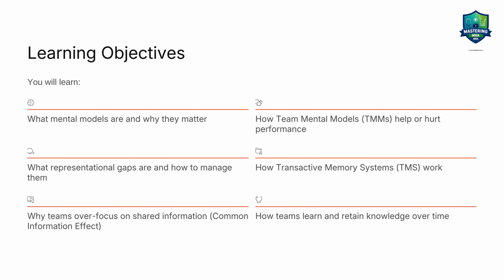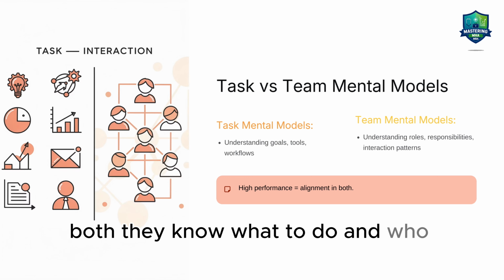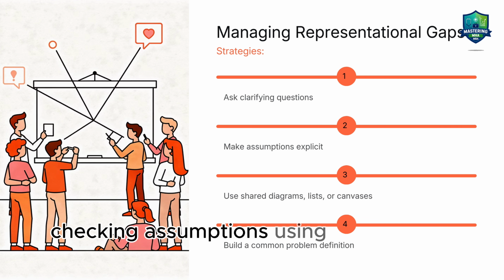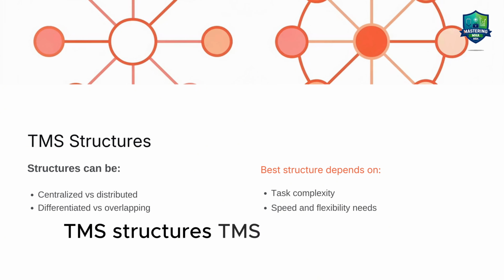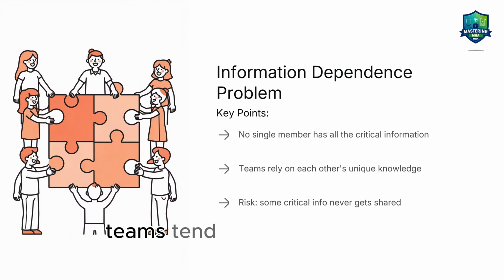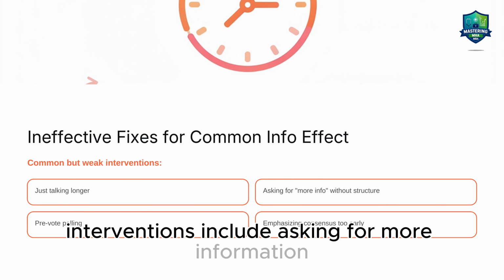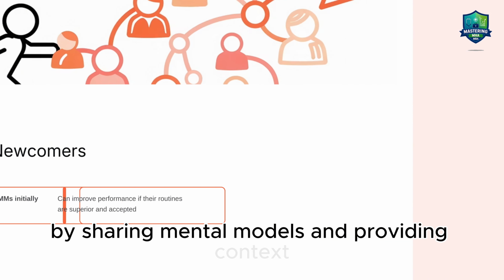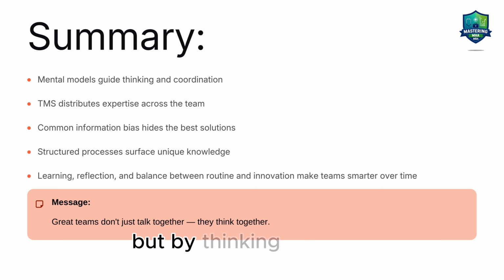Chapter 6B: How Teams Think, Remember & Decide | Mental Models & TMS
Welcome to MasteringMHAMBA, the graduate-level channel for leadership, organizational behavior, and team science in healthcare and business.

This video covers Chapter 6B: Mental Models, Transactive Memory Systems, and Collective Intelligence, adapted from Making the Team: A Guide for Managers (6th Edition) by Leigh L. Thompson, published by Pearson Education.

Part 6A focused on communication and knowledge sharing.

Part 6B now explains how teams think, remember, coordinate, and learn.

This lesson introduces the cognitive science behind team performance.

How Teams Think
• Mental models and shared understanding
• Task vs team mental models
• X-system vs C-system thinking
• Representational gaps

How Teams Coordinate Knowledge
• Accuracy vs correspondence
• Transactive Memory Systems (TMS)
• Knowing who knows what
• Tacit coordination

Why Teams Miss Critical Information
• Information dependence problem
• Common Information Effect
• Hidden profiles
• Why teams choose inferior options

How Teams Learn & Adapt
• Learn-what vs learn-how
• Rotators and newcomers
• In-vivo vs vicarious learning
• After-action reviews
• Routinization vs innovation

Why this matters for MHA & MBA leaders

Teams fail not because of lack of intelligence, but because of misaligned cognition.

This chapter teaches leaders how to:
• Align team mental models
• Build strong transactive memory systems
• Prevent hidden information loss
• Improve decision quality
• Accelerate team learning
• Balance stability with innovation

These skills are critical in healthcare, consulting, operations, technology, and executive leadership.

Adapted from:
Thompson, L. L. (2022). Making the Team: A Guide for Managers (6th Edition). Pearson Education.